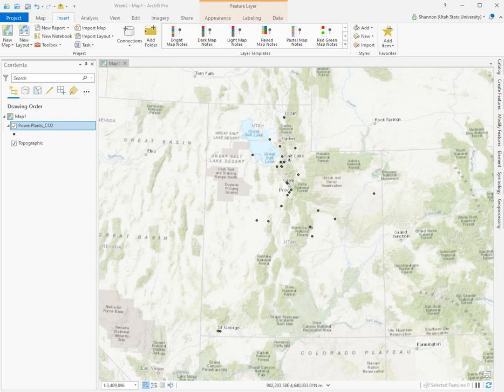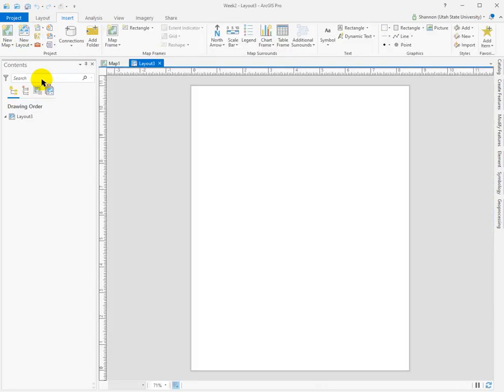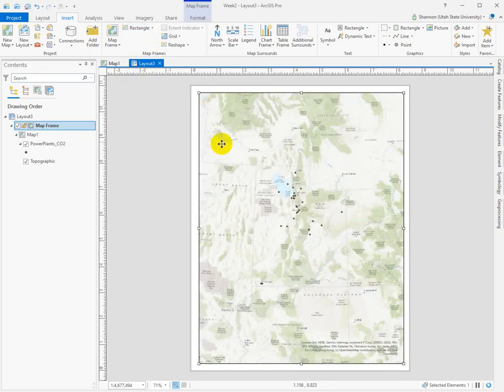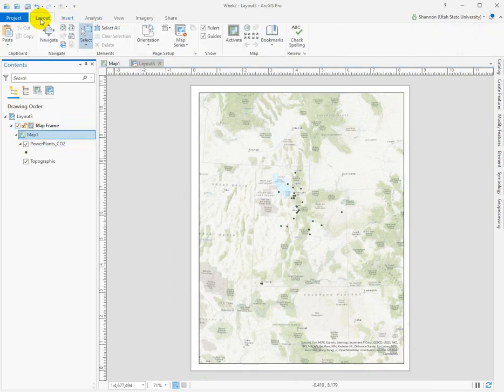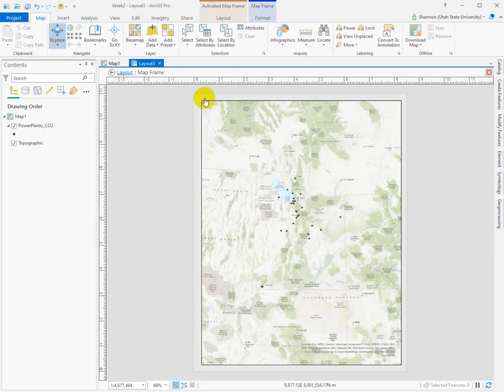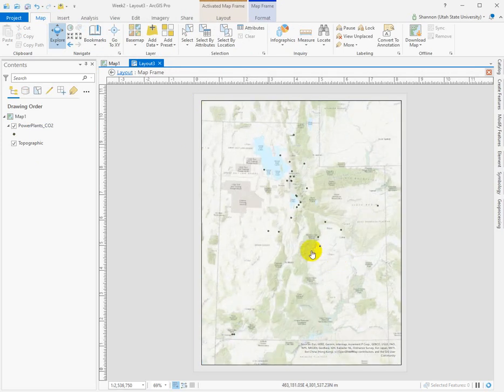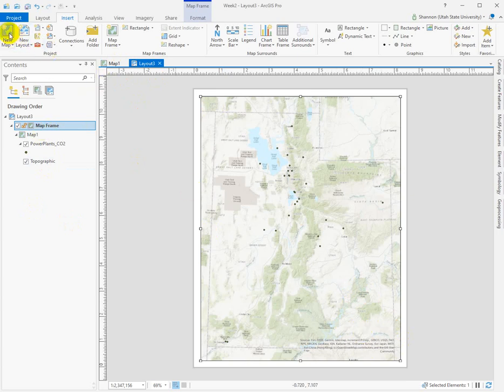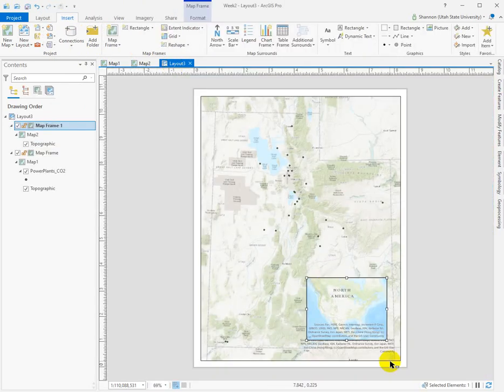Working with Layouts in ArcGIS Pro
Includes how to insert Map Frames, how to zoom and pan on the page and within the map frame, and how to insert a second map frame.